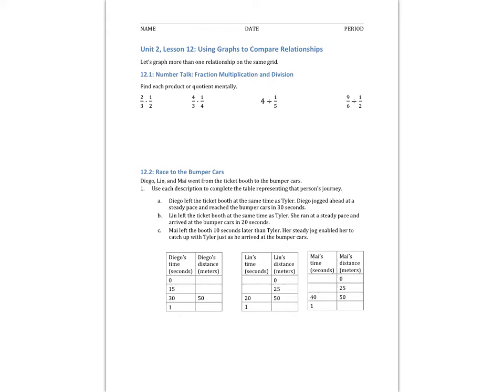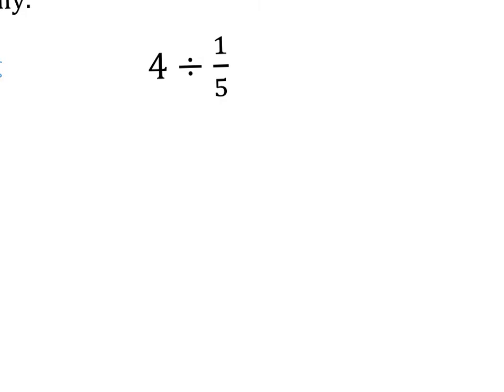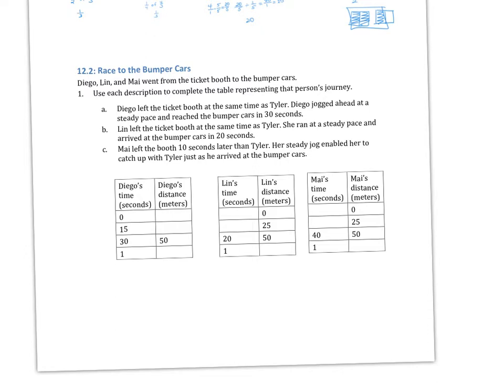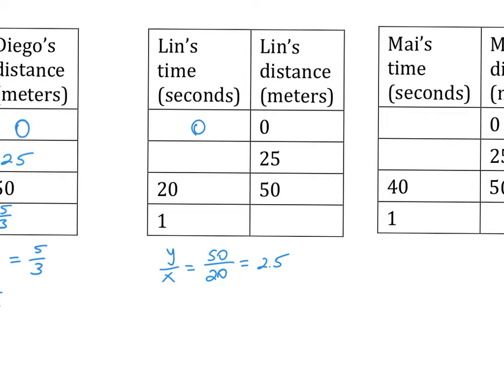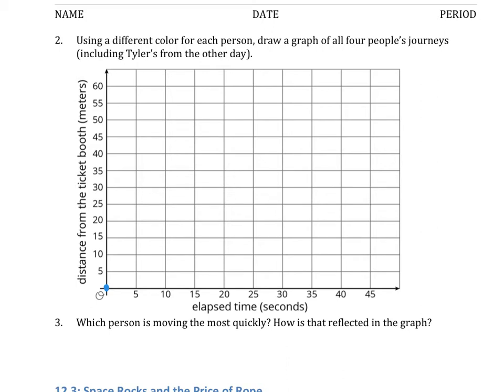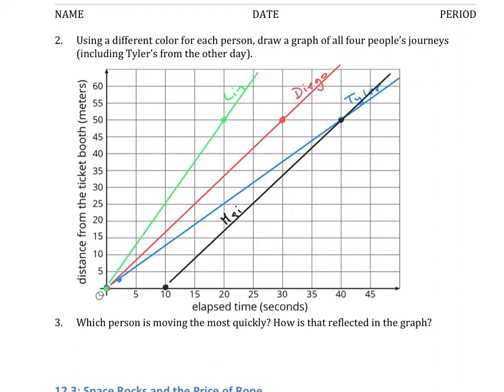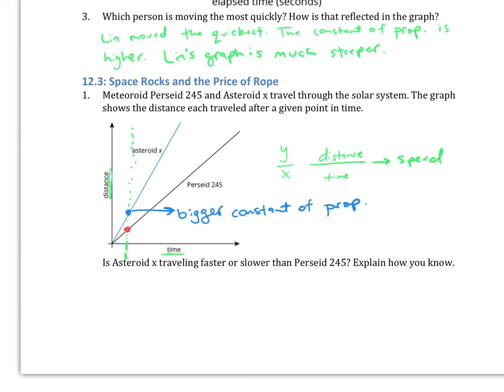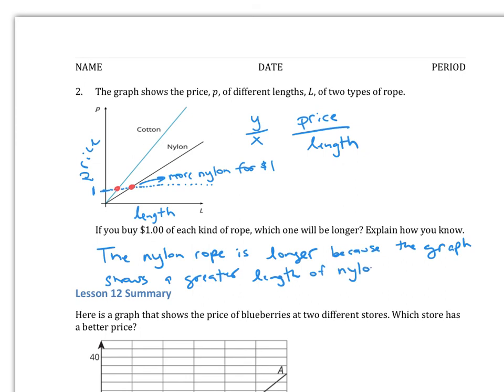Unit 2 Lesson 12 Student Notes